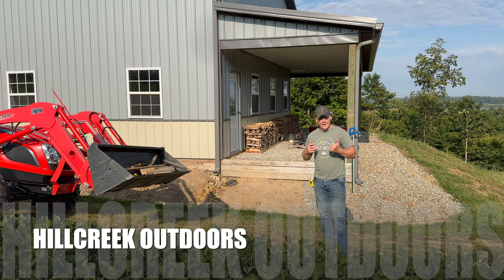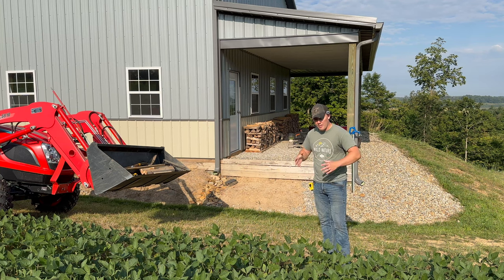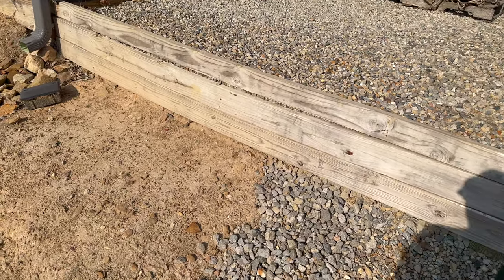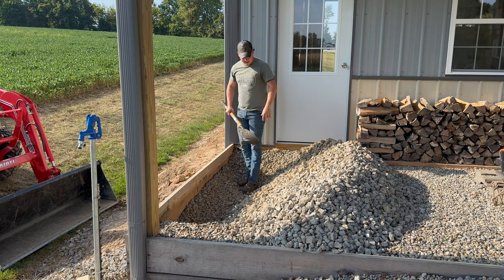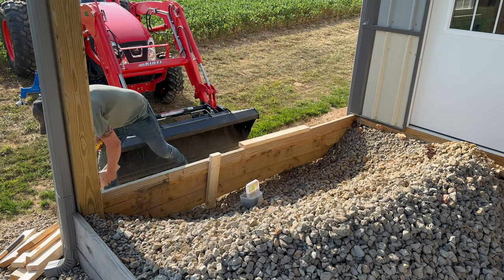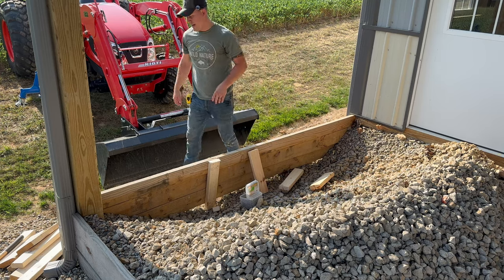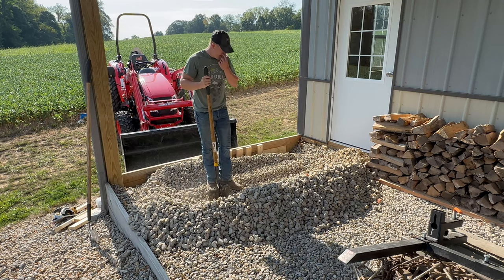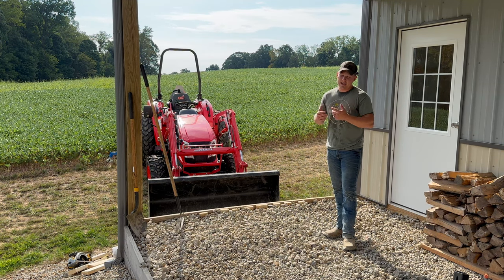Bracing Back Fill Gravel Supports Pole Barn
While we continue to improve the surrounding areas of the Pole Barn, we need to install some bracing to the back fill area to help the gravel be supported. The New Tractor KIOTI NS6010 is used but we still have to rely back to our old manual labor!

- Pallet Forks
- Tractor Steering Wheel Knob
- Seat bypass
- John Deere Robs Lights
- STIHL Rapid Super Chainsaw Chain 20" Bar .325 pitch .063 gauge
- Category 1 Quick Hitch Adapter Bushings
- Category 1 Suitcase Weight Bracket
- Slow Moving Vehicle Sign Triangle Sign,Plastic
- GSPSCN Portable Tire Inflator Double Cylinder Air Compressor Pump
- Hot Shot's Secret SSFP Signature Series Fuel Pack 32 Ounce 2 Pack

- 3M WorkTunes Connect Hearing Protector with Bluetooth Technology

- Micro Phone

Hillcreek Outdoors
Lancaster, Ohio